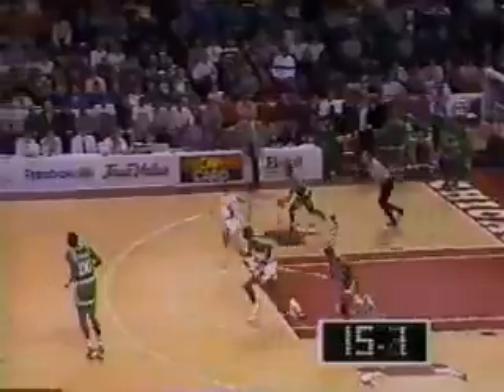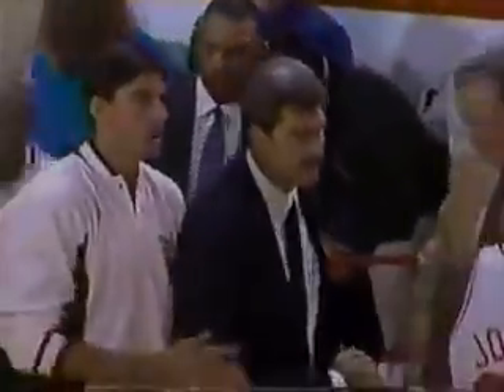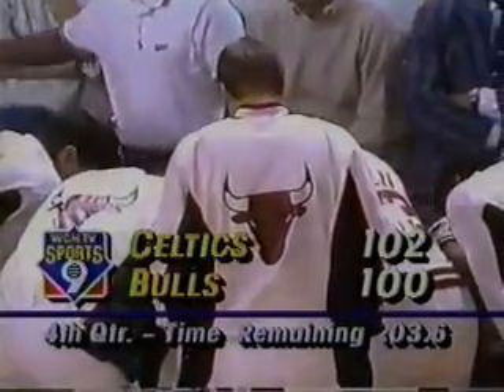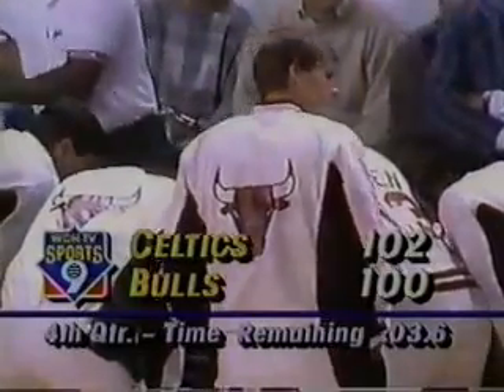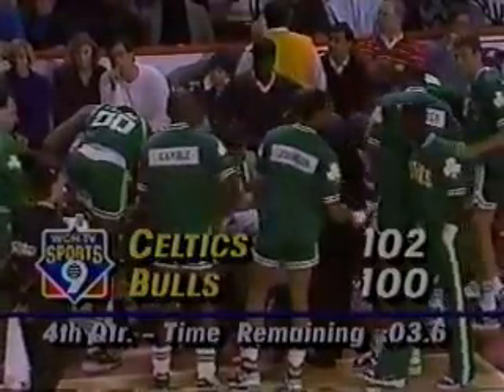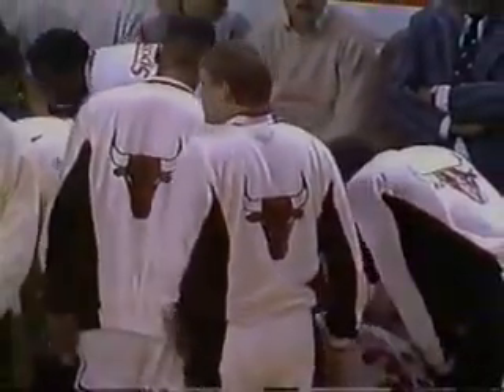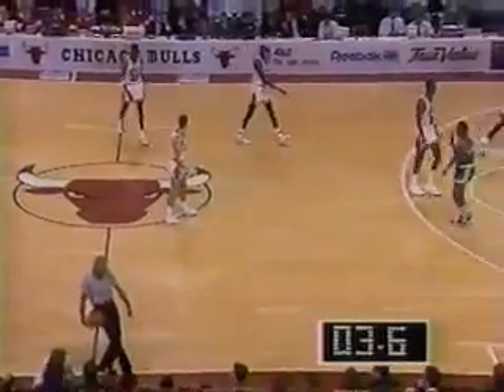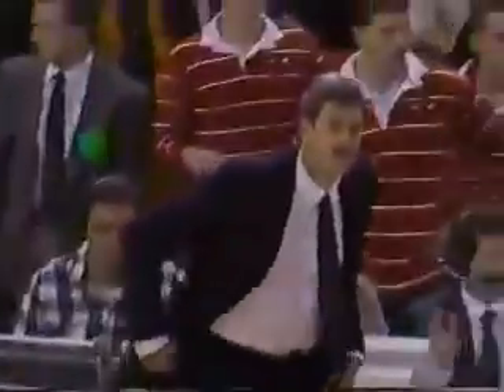Larry Bird Game Winner in Michael Jordan's Face